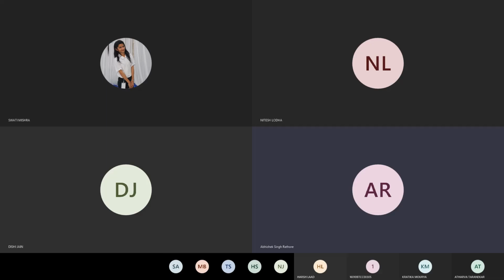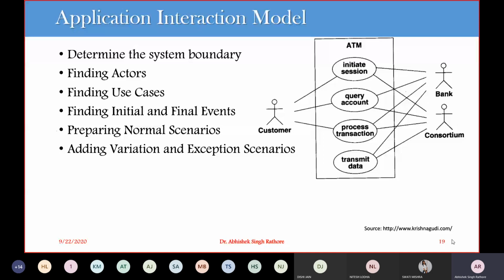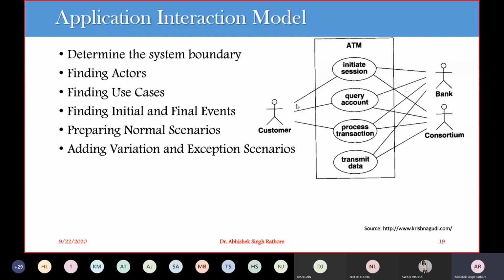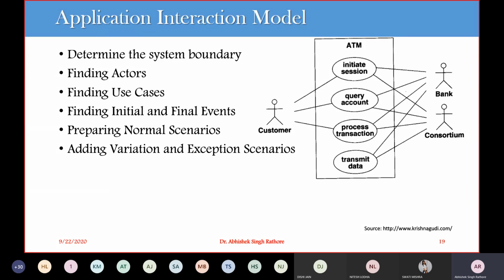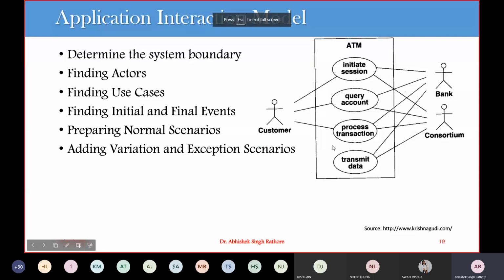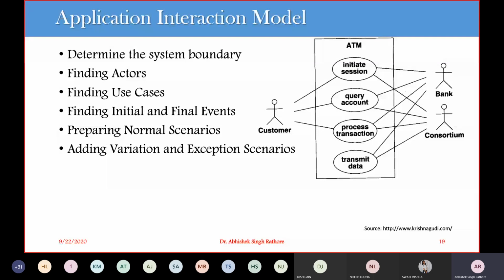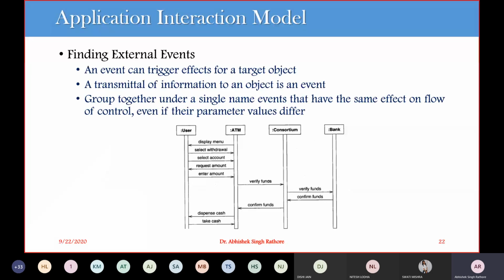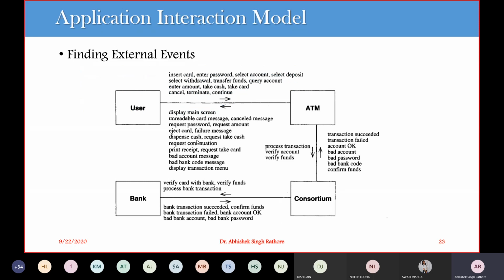OOAD Lecture 22: Application Interaction Model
Steps of Constructing Application Interaction Model